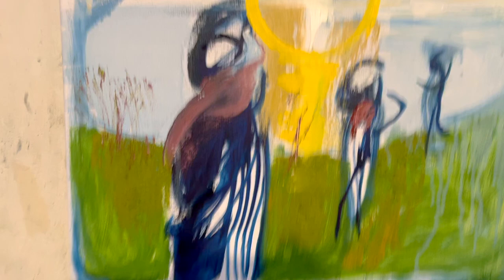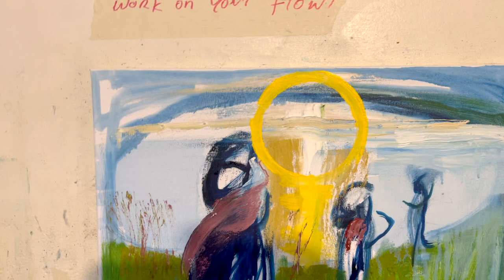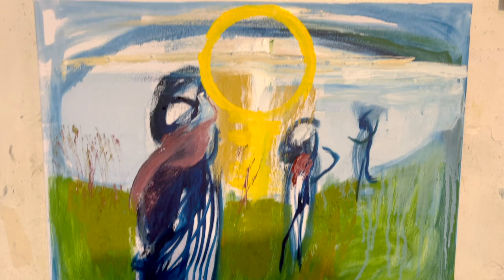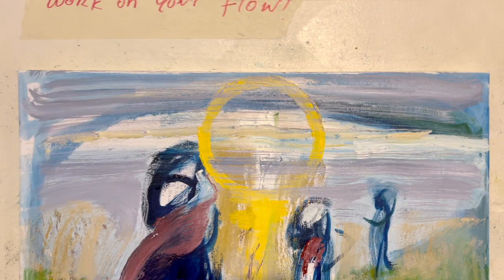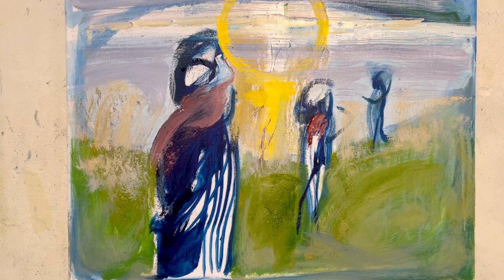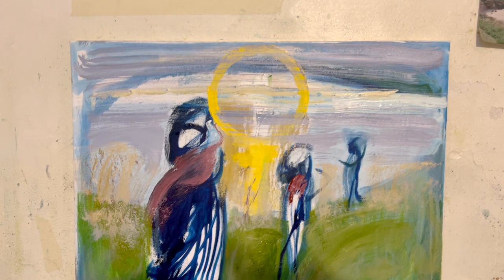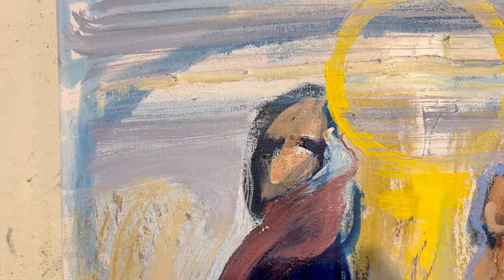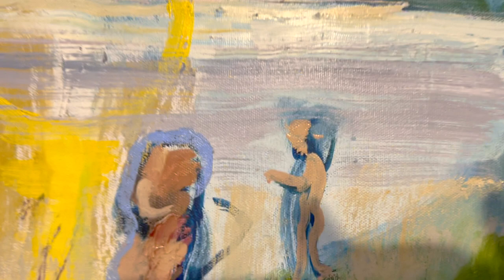An Atheist's Take on Divine Inspiration: An Oil Painting Exploration (part 2)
In this unique and thought-provoking video, we delve into the world of religious art through the eyes of an atheist painter. The artist has created a stunning religious oil painting, despite their personal beliefs, exploring themes of faith, spirituality, and divine inspiration.

Through this work of art, the painter questions the role of religion in society and how it influences our perceptions of the world. The painting is a visual representation of the artist's journey from skepticism to spirituality, and serves as a powerful reminder of the power of art to challenge our beliefs and inspire new perspectives.

Join us as we examine the intricate details of this religious oil painting, and delve into the mind of the artist behind the brush. Whether you are a believer or an atheist, this video will inspire you to think more deeply about the role of religion in the world and the power of art to evoke emotions and spark conversations.